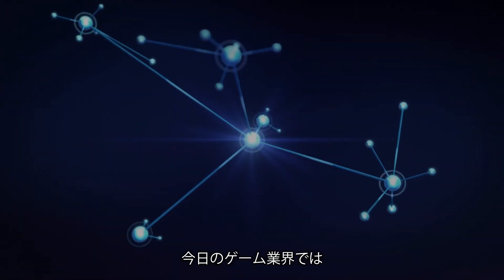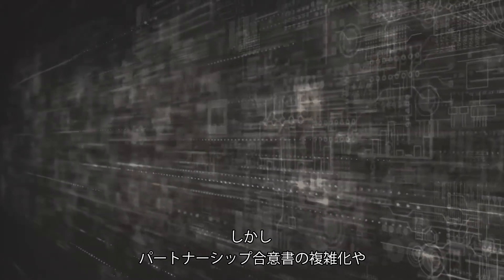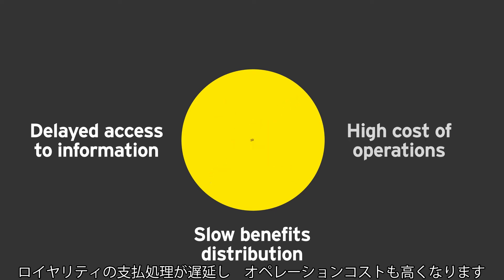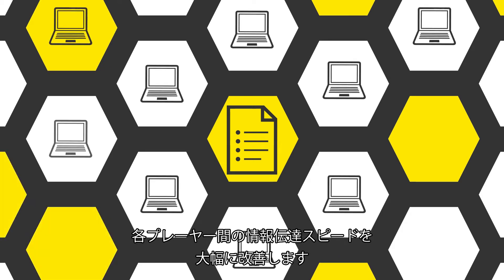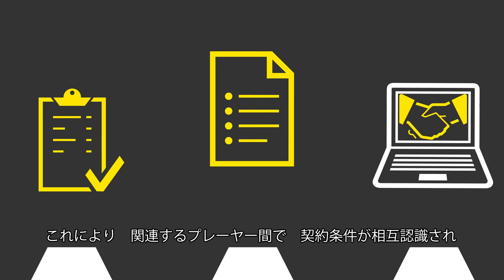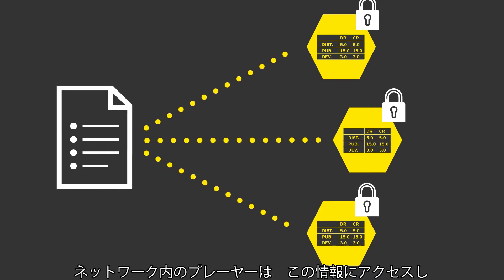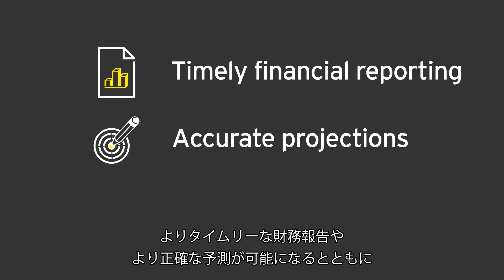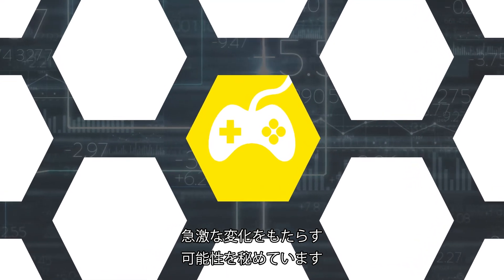EY + Microsoft blockchain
EYとMicrosoftはブロックチェーン技術を活用し、複雑に絡み合うパートナーシップが形成されているゲーム業界における情報伝達スピードを大幅に改善します。

※この動画に対して収益化の申請及び広告の設定をしておりませんが、YouTube側が強制的に広告を表示させることがあります。